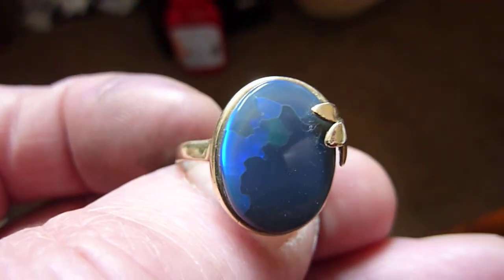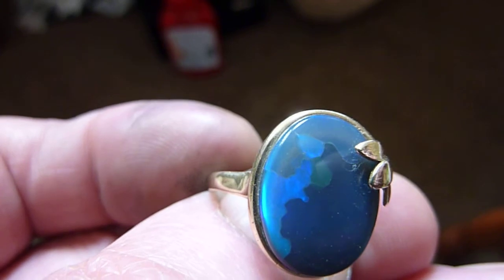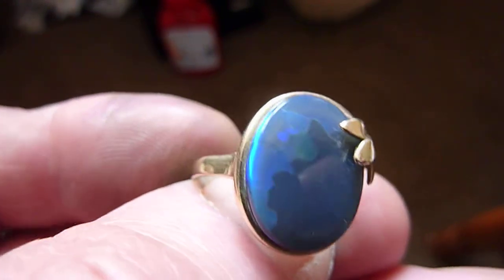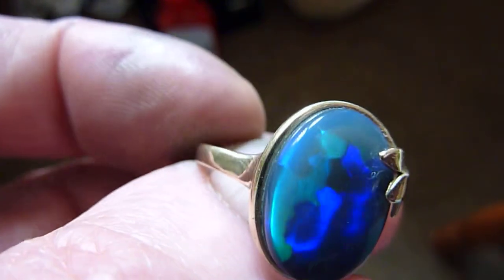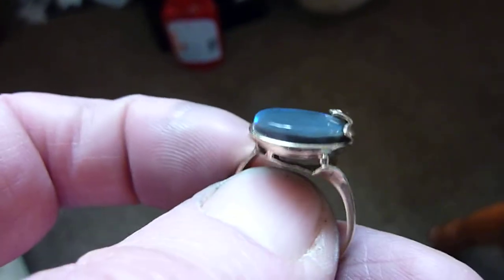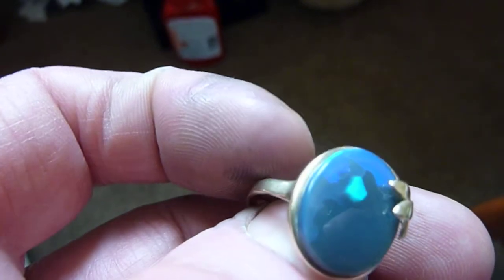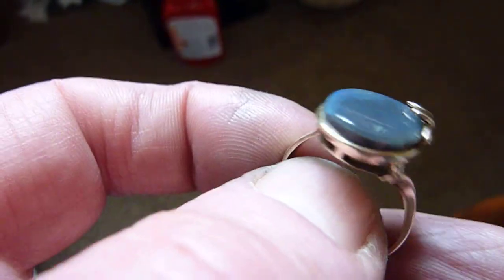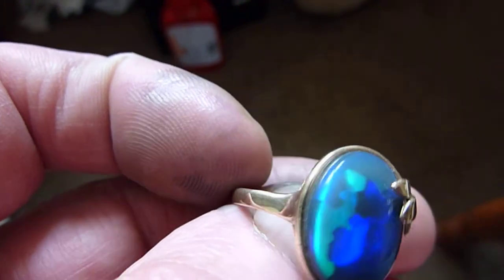Art Deco 9ct Gold & Natural Black Flagstone Opal Ring. Size. R/S